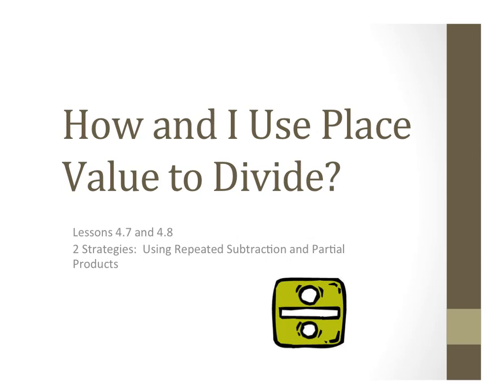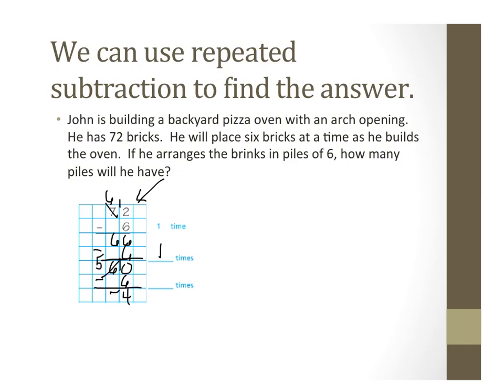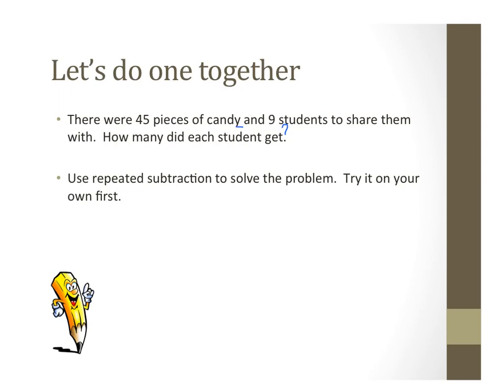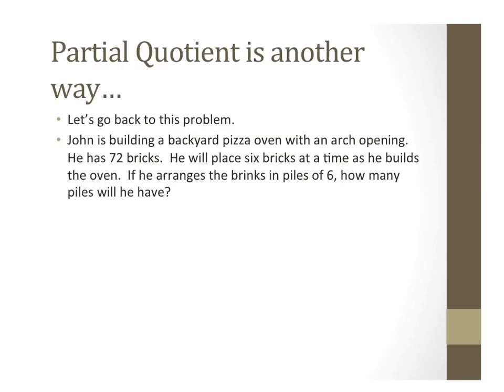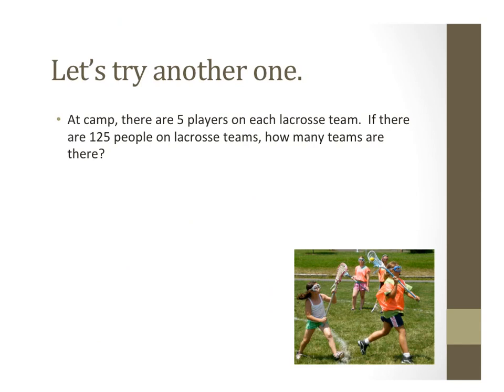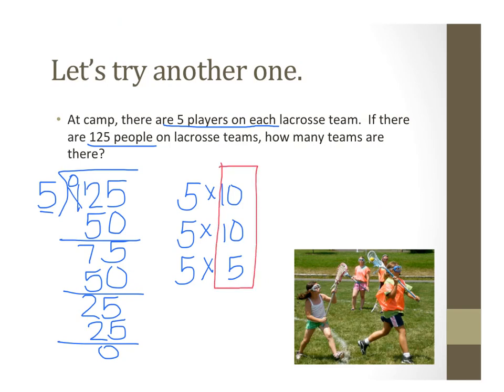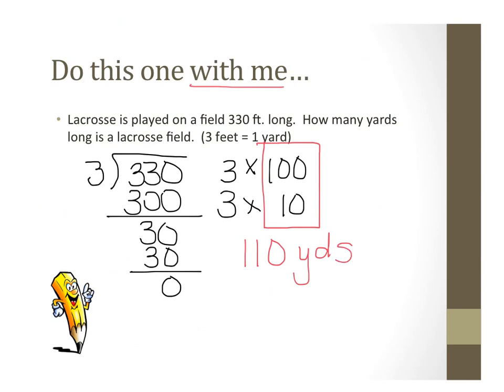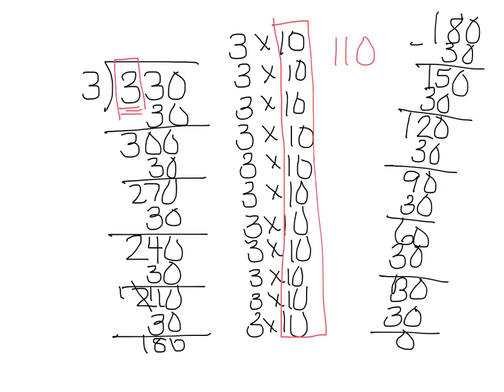Repeated subtraction and partial quotient